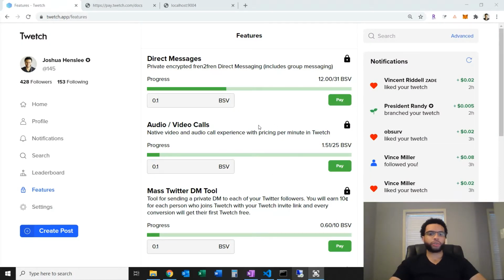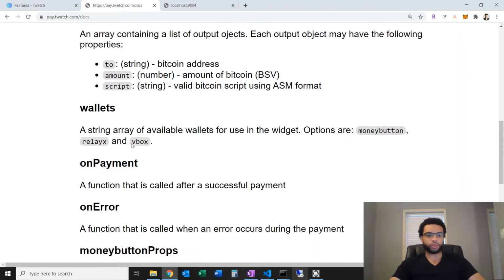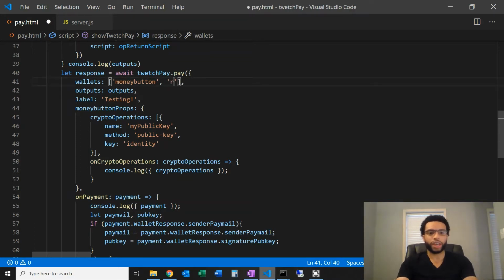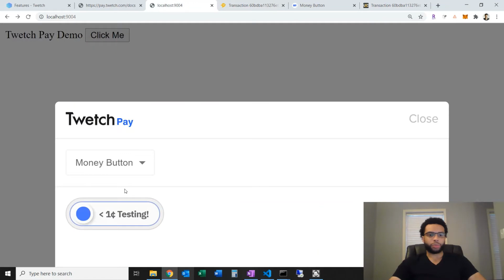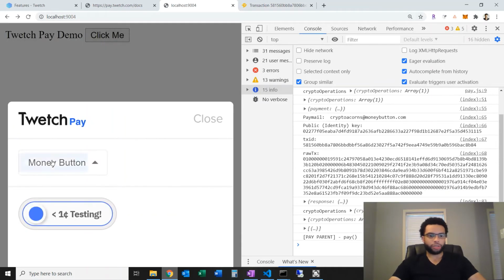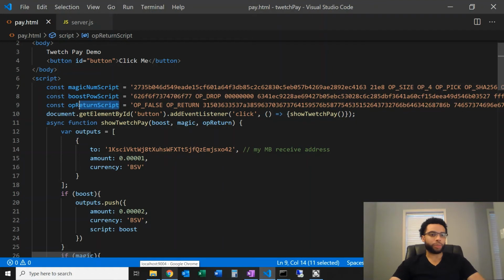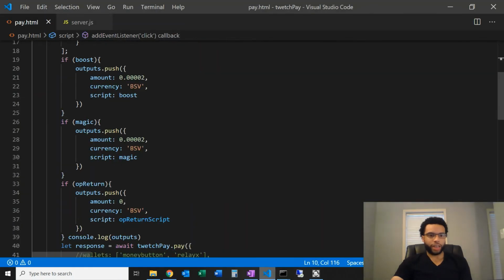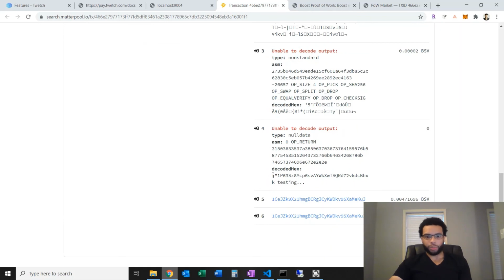How to Integrate TwetchPay into your Application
Easily accept MoneyButton and RelayX payments via the TwetchPay widget.

Broadcast complex scripts, receive paymail/public key information and respond the same way to users regardless of which wallet they use.